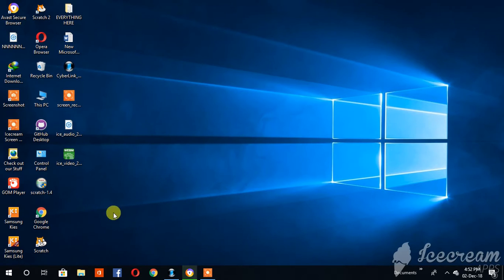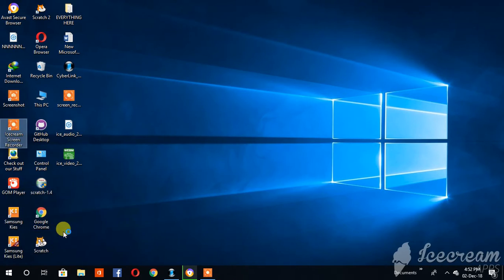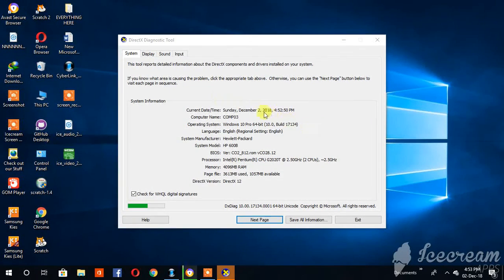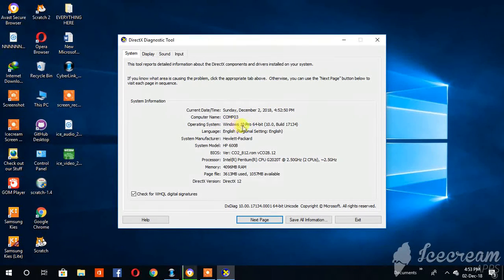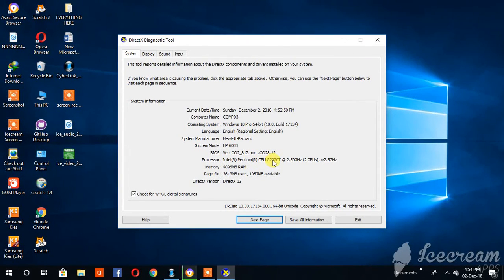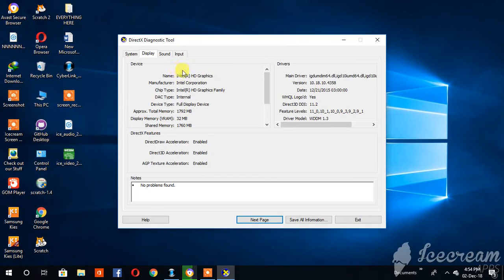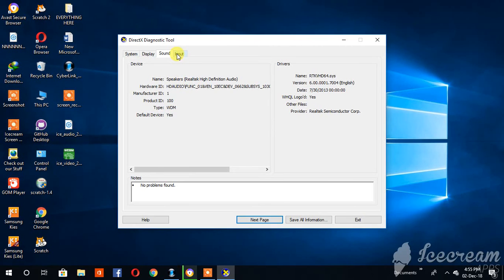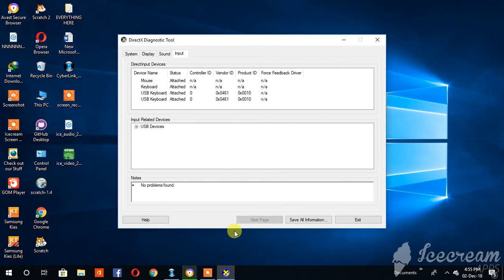How to know your PC RAM type,Processor and Manufacturer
One of Youngprogrammers takes you on a tutorial on how to know your RAM, Processor type, make.